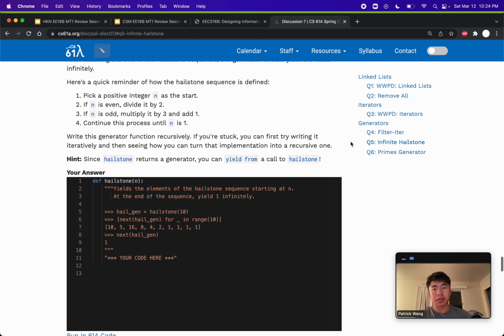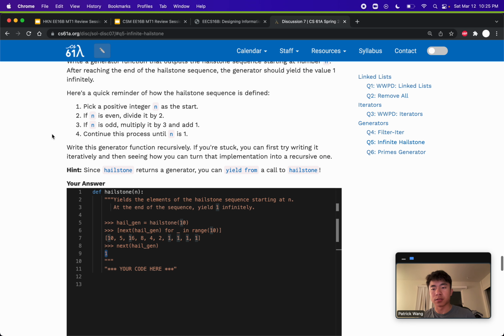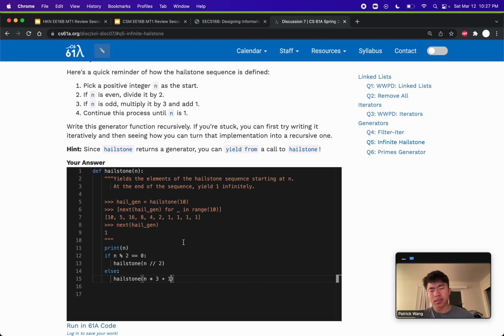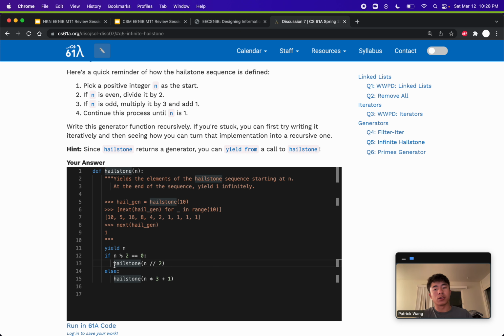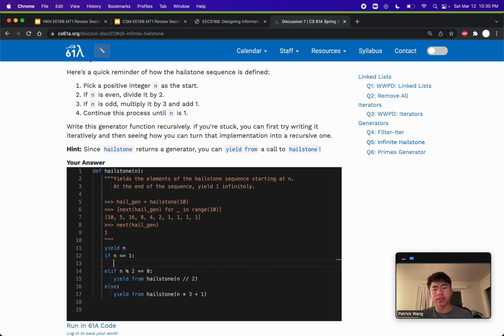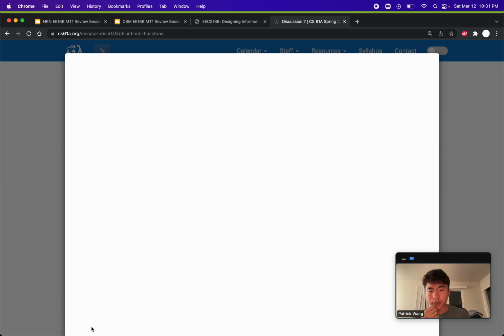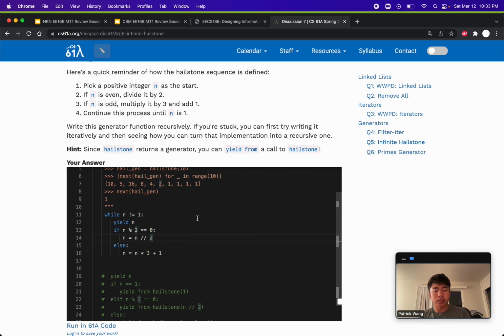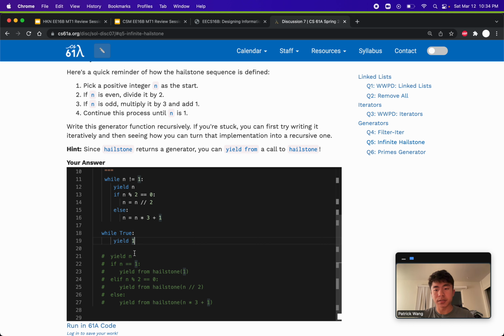CS 61A Discussion 7 - Infinite hailstone (generators)